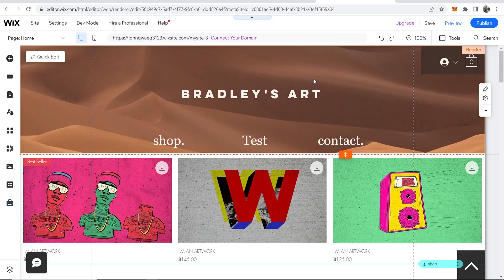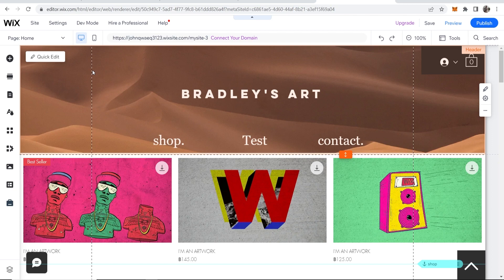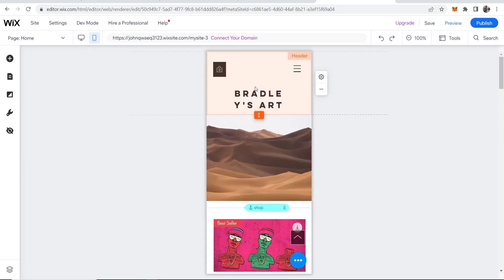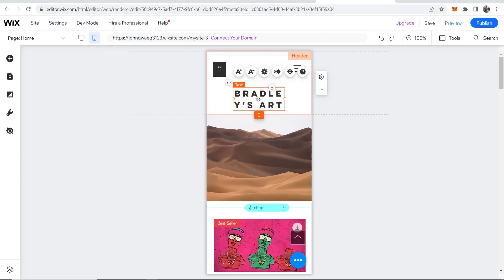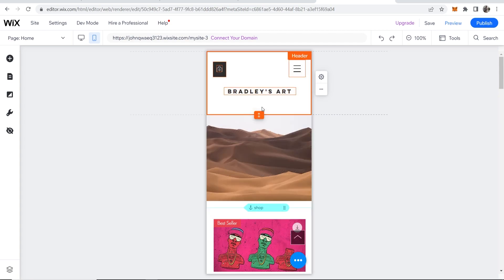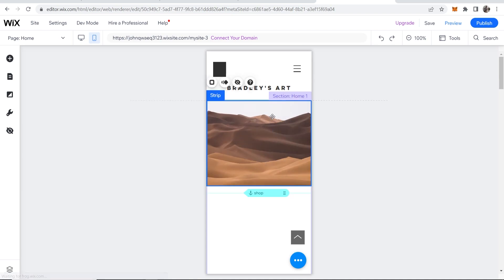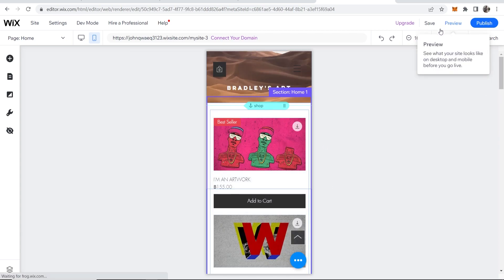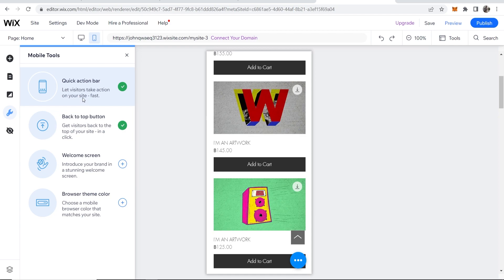How To Make Wix Website Fit All Screens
This simple video explains how to make a Wix website fit all screens. Make sure your website is fully mobile responsive. This video explains how.